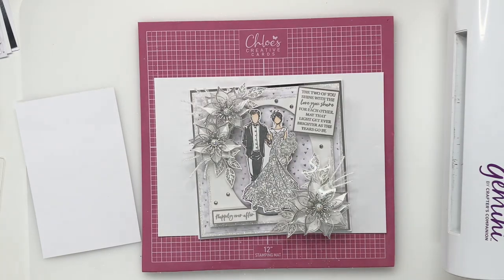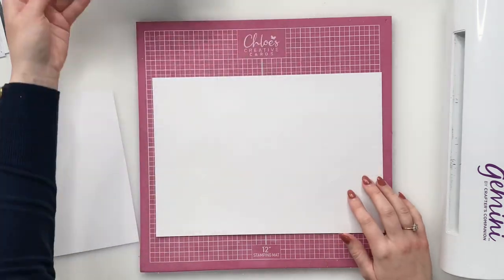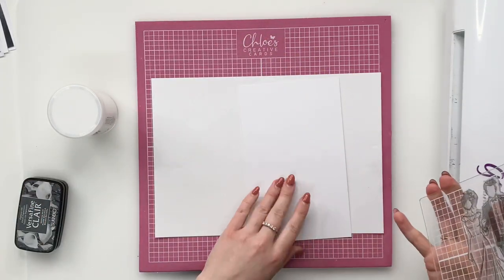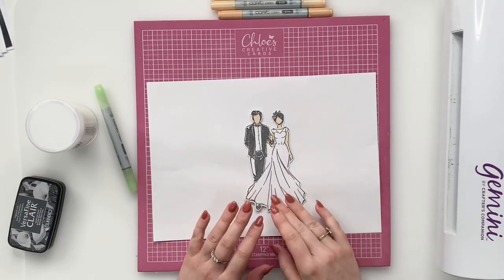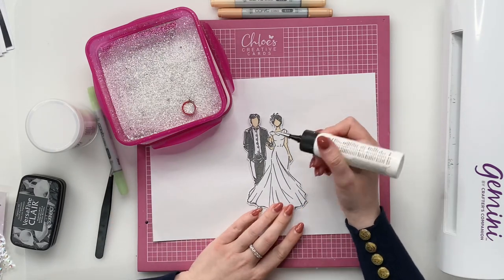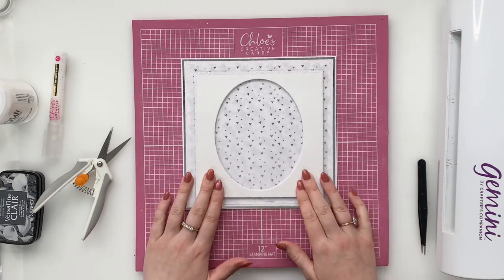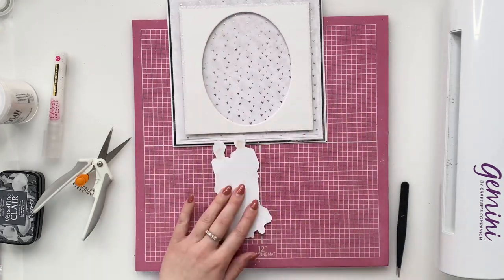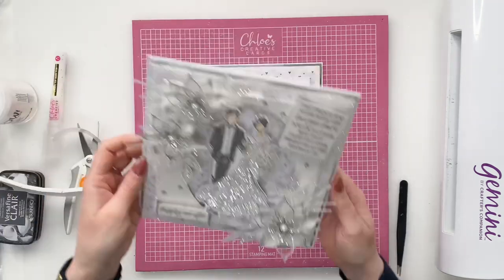Chloes Creative Cards Bride and Groom Wedding Cardmaking Project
Join Chloe Endean from Chloes Creative Cards as she shows you how to create this fabulous Wedding card using the new Bride and Groom Stamp and Die Set from Chloes Creative Cards. In this video we will be stamping, embossing, glittering, creating 3D flowers and more! This card really is keepsake.

and linked below

Chloes Creative Cards Foiled Paper Pad (8 x 8) - Wedding Collection

Chloes Creative Cards Photopolymer Stamp Set (A6) - Wedding Verse

Chloes Creative Cards Designer Foiled Vellum (A4) - Wedding Collection

BULK - Chloes Luxury Pearl Card 50 Sheets Crystal White

Chloes Creative Cards Dazzling Foliage Stamp and Die Set

Art Glitter Designer Dries Clear PVA Glue - 2oz Bottle

Chloes Creative Cards Metal Die Set - 8 x 8 Basic Ovals